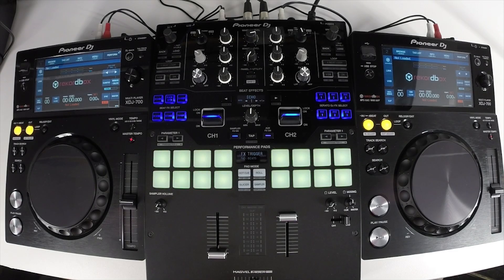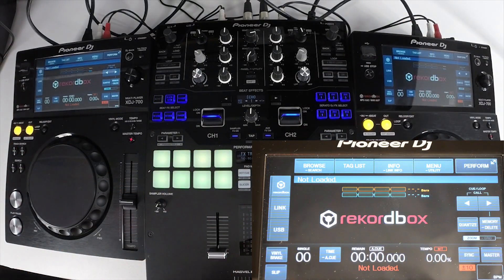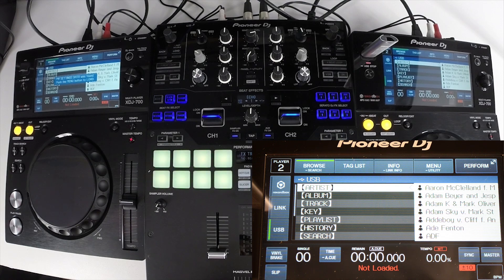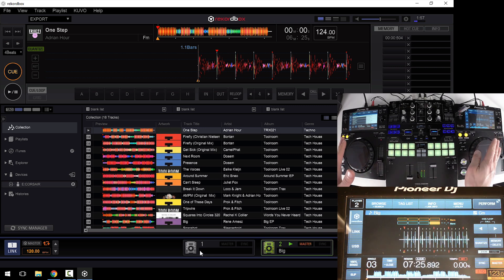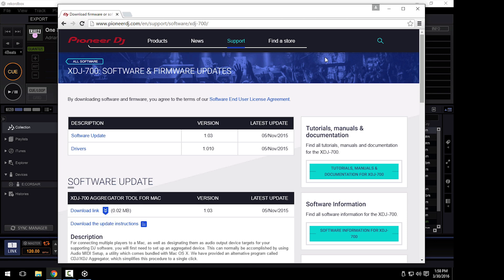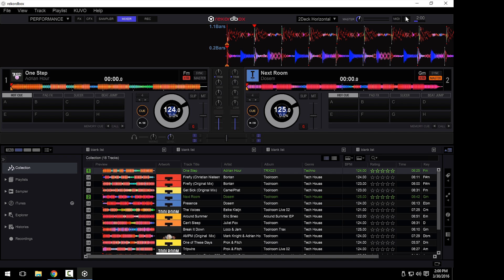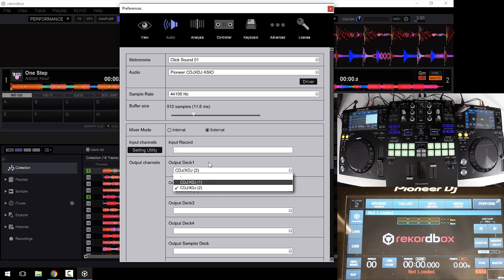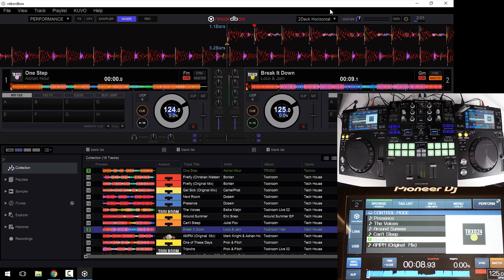XDJ-700 Setup Walk-through for rekordbox / rekordbox DJ (Windows)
A walk-through video in setting up and configuring the Pioneer DJ XDJ-700 players for use stand-alone, with rekordbox over the Pro DJ Link, or with rekordbox DJ as HID controllers.